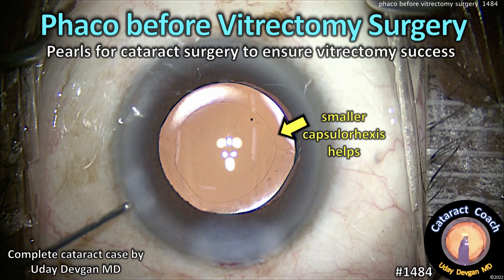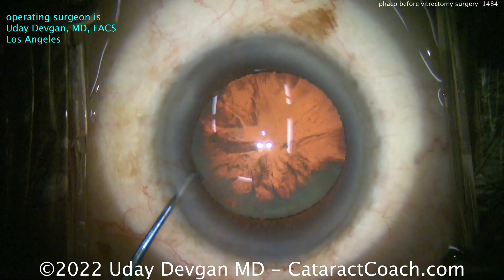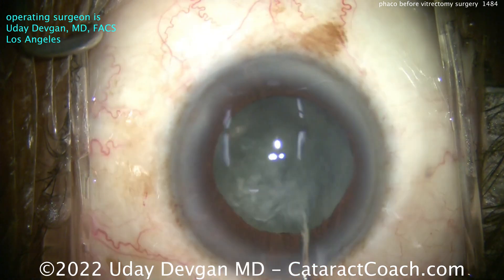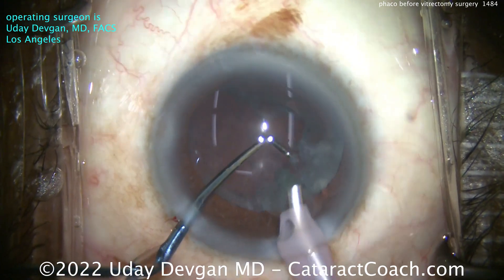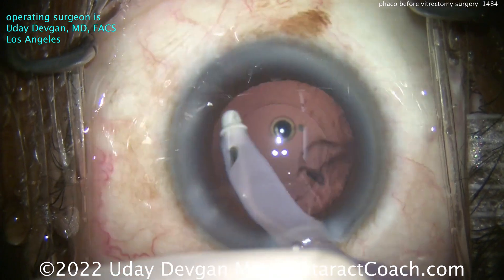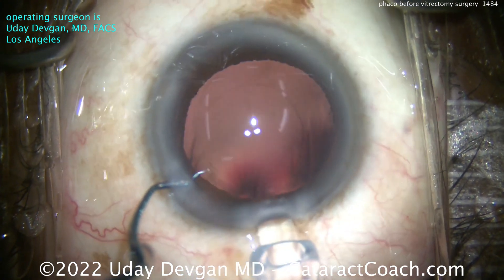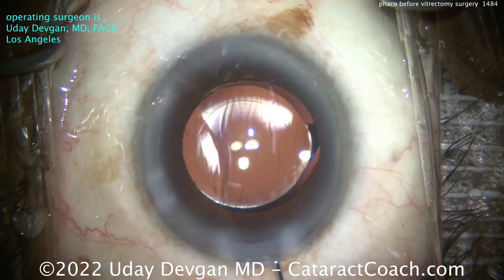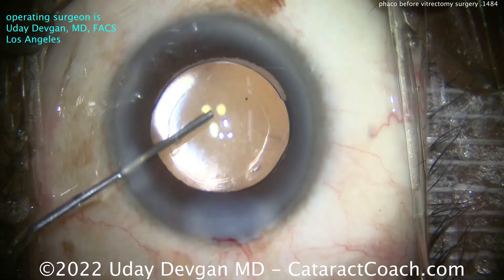CataractCoach 1484: phaco before vitrectomy surgery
This patient has visually significant cataracts in both eyes and a full-thickness macular hole in one eye. I have already done the cataract surgery of the first eye and the patient did very well, electing for a monofocal IOL and a refractive goal of -2.00 to optimize near vision. For this eye, we are planning the same IOL and refractive outcome but we must take into account that the patient will undergo a pars plana vitrectomy and membrane peel for the macular hole in a few weeks. How should we tailor our cataract surgery to produce a better result for the anticipated retina surgery? It starts with the incision which must stay sealed even if the vitreous cavity is pressurized with a gas bubble. We must also ensure that the IOL stays within the capsular bag even if there is posterior pressure from the gas bubble. This video gives my best pearls for performing cataract surgery in an eye that is scheduled for a pars plana vitrectomy in the near future.